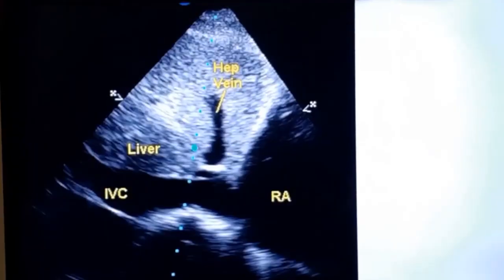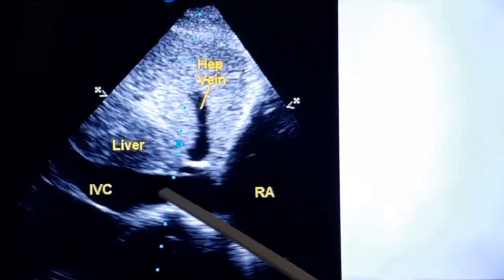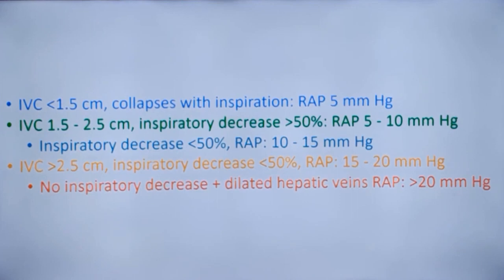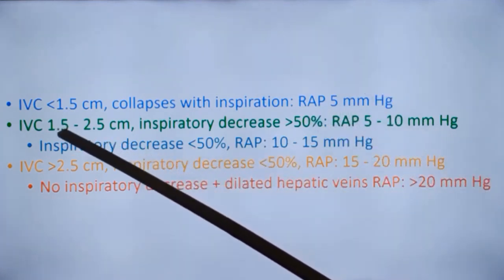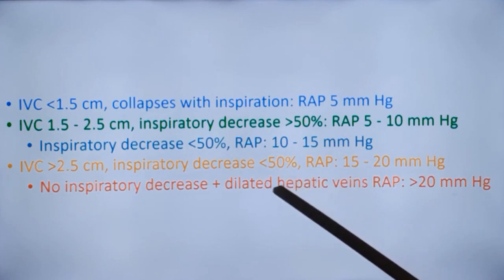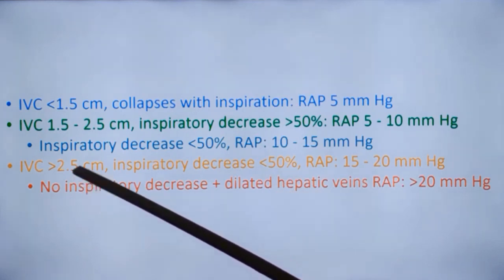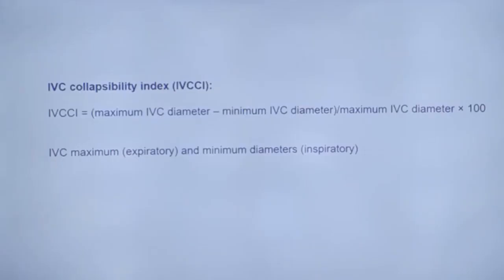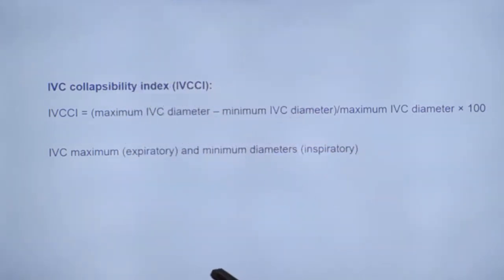Assessment of RA Pressure From IVC Dimensions by Echocardiography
Assessment of inferior vena caval dimensions by echocardiography is very useful in knowing the volume status of the individual and indirectly assessing the right atrial pressure. When the IVC is collapsed, that means right atrial pressure is low and person is likely to be hypovolemic. Especially in a person with hypotension this is very important in guiding fluid management. On the other way round, when the IVC is enlarged, or rather plethoric, then you know right atrial pressure is high and even if there is hypotension, you cannot give much fluid to such a case. So this is the importance of assessing IVC, which we will see a little more in detail.

Assessment of inferior vena cava by echocardiography is usually done from the subcostal view. This is the subcostal view. You can see the inferior vena cava, right atrium and part of the hepatic vein. This is the liver parenchyma. Imaging of the IVC from the right axillary region is resorted to in persons who have undergone surgery and the anterior portion is covered with dressing as in thoracic surgery, that is sternotomy surgeries and also when abdominal surgeries have been done and the epigastric region where you keep the probe for subcostal view is also covered by dressings.

While estimating right ventricular systolic pressure or RVSP, from tricuspid regurgitation gradient, usually we add 10 mm of mercury to the observed tricuspid regurgitation gradient to get the estimated right ventricular systolic pressure or RVSP. But this nominal 10 may not be always correct. When the IVC is less than normal in size, that is less than 1.5 cm, and collapses with inspiration, the right atrial pressure may have to be taken as 5 mm of mercury. And normal IVC, 1.5 to 2.5 cm, with an inspiratory decrease in diameter more than 50%, the right atrial pressure is in the range of 5 to 10 mm of mercury. When the inspiratory decrease is less than 50%, that is part of the plethora criteria, right atrial pressure is taken as 10 to 15 mm of mercury. So if the observed tricuspid regurgitation jet velocity (gradient) is 40, then you will have to add slightly higher when the inspiratory decrease is less than 50%, even if the IVC size is apparently normal. And, when the IVC is dilated more than 2.5 cm, and inspiratory decrease in 50%, less than 50%, that is the usual feature for IVC plethora, then you may have to add 15 to 20 mm of mercury. And this is the extreme situation where IVC is dilated, no inspiratory decrease in diameter, and associated with dilated hepatic veins, then right atrial pressure may be more than 20 mm of mercury. Of course, in a sitting person, or a standing person you can also assess this from the jugular venous pressure. But in a sick person in the ICU, you may have to go by these criteria to assess the right atrial pressure.

Inspiratory decrease in decrease in dimensions of IVC can be as IVC collapsibility index. That is, you calculate the maximum dimension in expiration and minimum dimension in inspiration. The difference, is divided by the maximum IVC diameter and it is multiplied by 100 to get a percentage. This is known as IVC collapsibility index.

This is an important point to be noted regarding IVC dimension in a critically ill person in the ICU. During positive pressure ventilation, inspiration is generated by positive pressure. Hence IVC expands, rather than collapses in inspiration. So your assessment of IVC plethora may be wrong when you have a positive pressure ventilation.